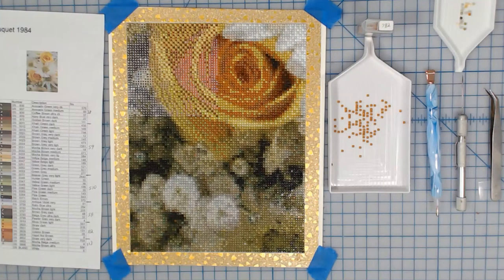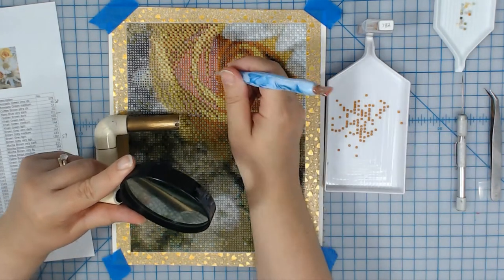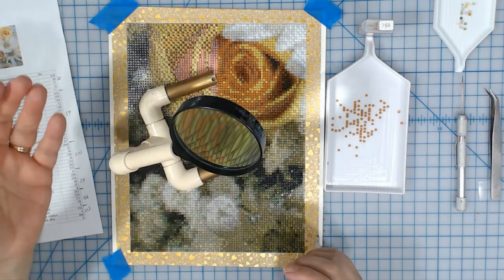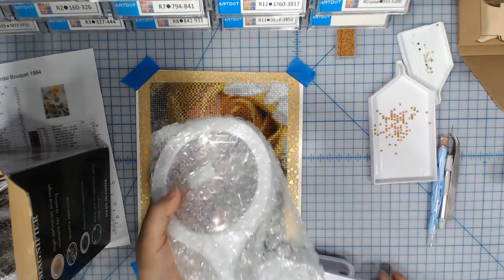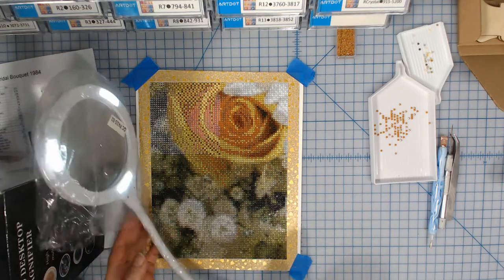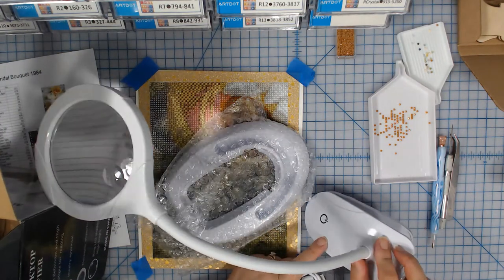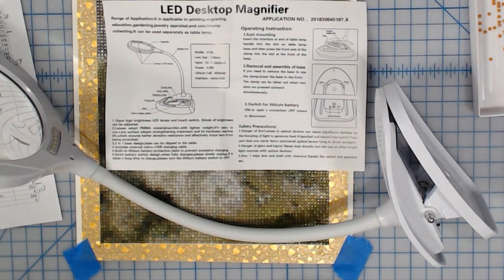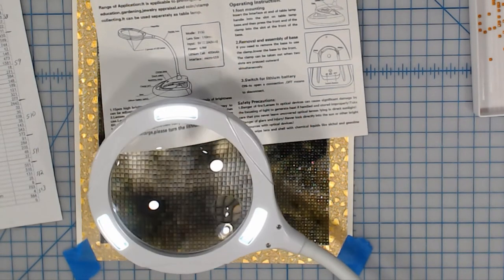Unboxing an Led Desktop Magnifier Being Used For Diamond Painting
Watch me while I unbox my new Led Desktop Magnifier! Check to see what I am using that is being replaced by this new and better magnifiying lense! I cannot believe how much better it is!

If you do use this link, I will get a very small commision at no extra cost to you.